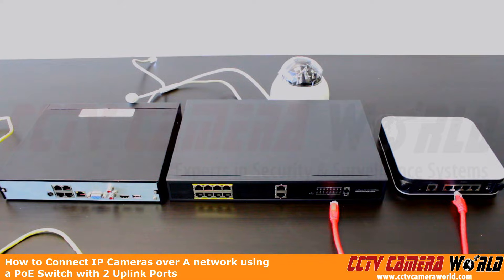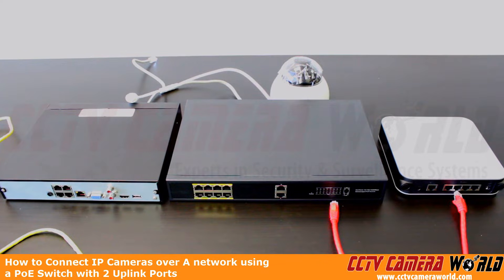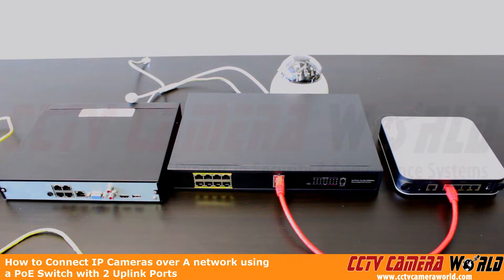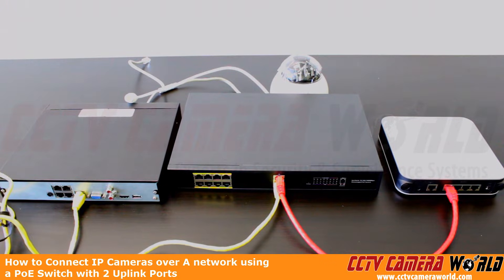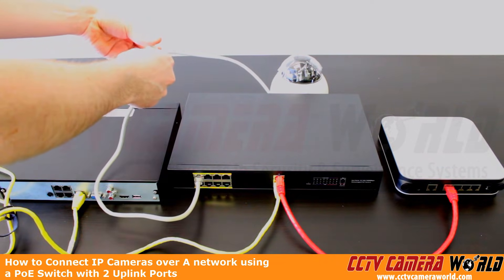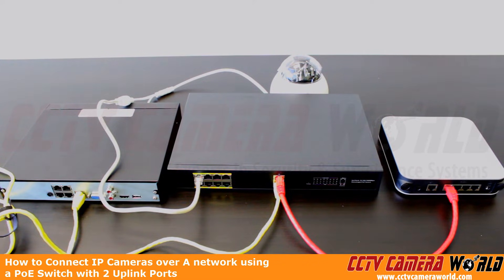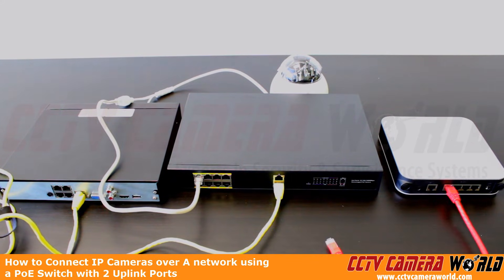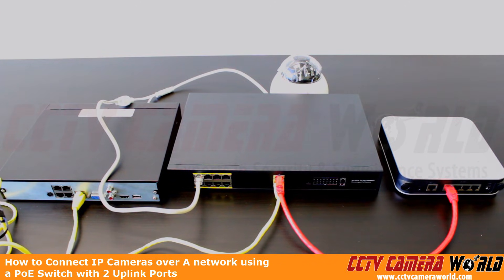How to connect IP cameras over a network using a PoE switch with 2 Uplink Ports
In this video we show another popular method of connecting IP cameras to a network for recording. In this example the PoE switch acts as the central location where the router and NVR communicate. You can also use this style of setup for a standalone IP camera system without an internet connection.